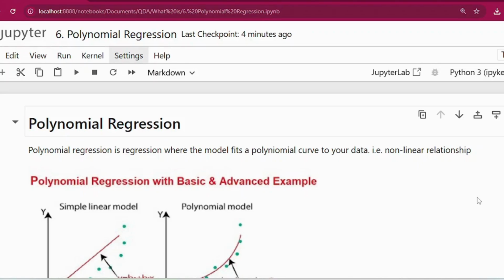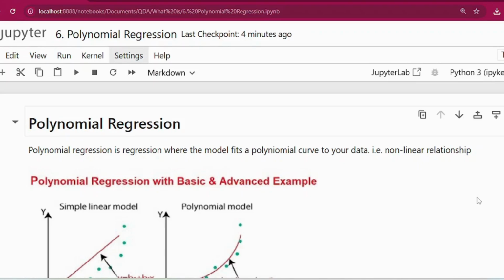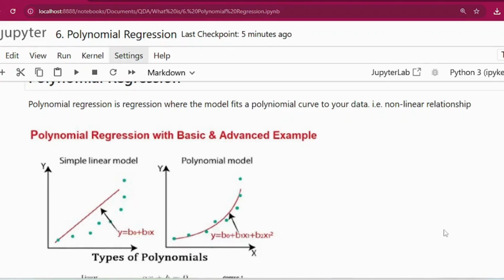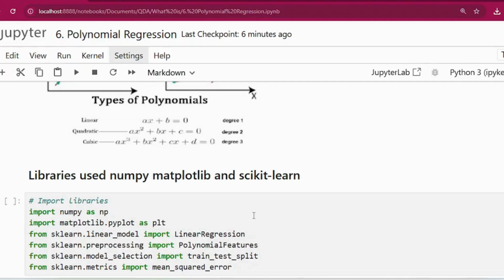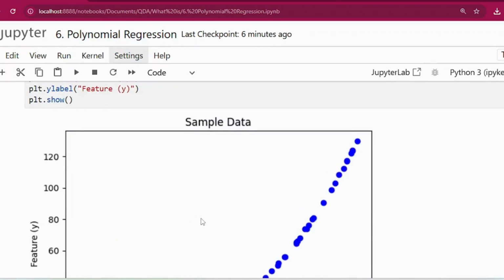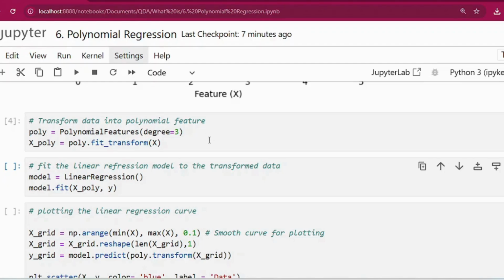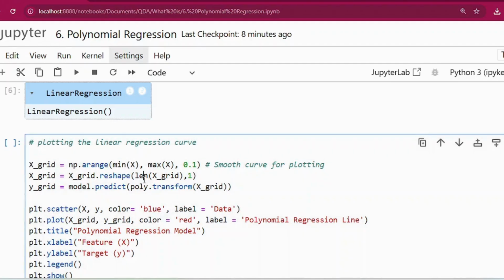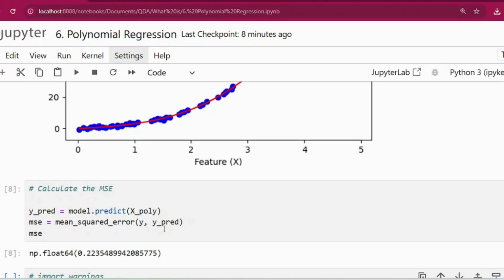6. Polynomial Regression Explained | How to Model Non-Linear Data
In this video, we dive deep into the concept of **Polynomial Regression**, a powerful technique used in machine learning and data science for modeling relationships between variables that are not linear. Polynomial regression extends simple linear regression by introducing higher-degree polynomial terms, allowing us to fit curved lines to data that can't be accurately modeled by straight lines.

- What polynomial regression is and how it works
- The difference between linear and polynomial regression
- How to implement polynomial regression in Python using libraries like NumPy and scikit-learn
- How to choose the degree of the polynomial for your model
- Common pitfalls and how to avoid overfitting
- Practical examples and use cases for polynomial regression

Whether you're a beginner looking to understand the basics or an experienced data scientist wanting to brush up on polynomial regression techniques, this video will provide you with the insights you need to apply this method effectively in your own projects.